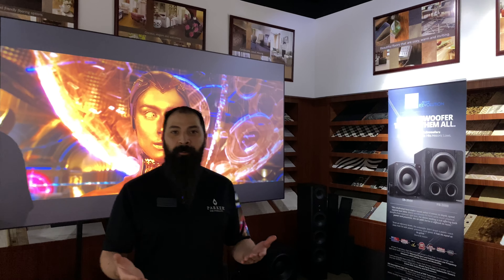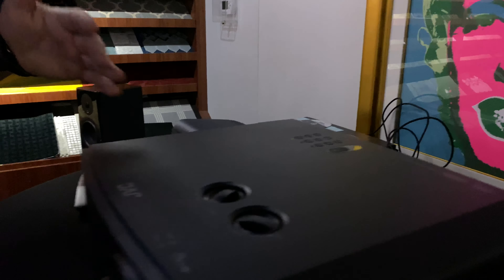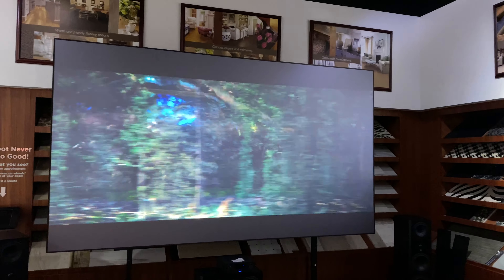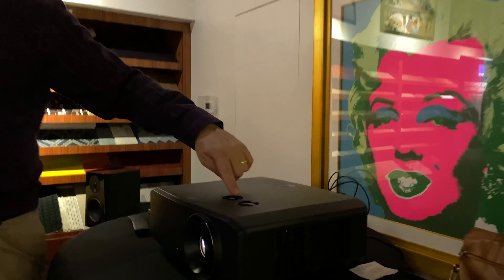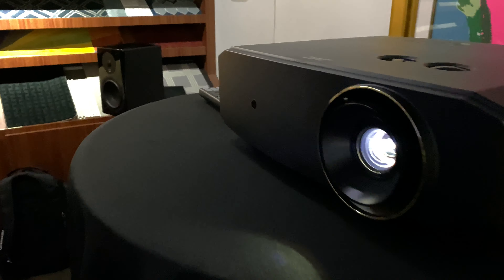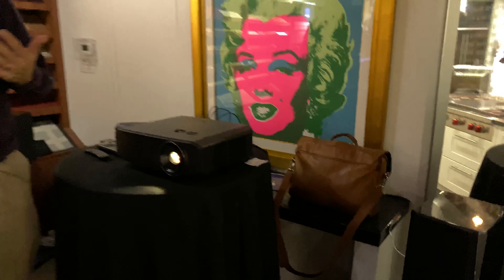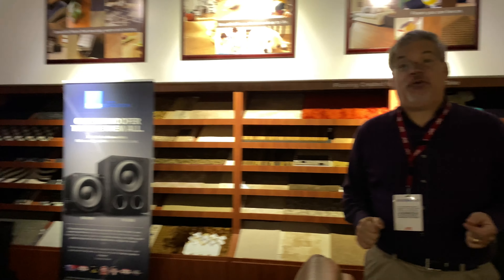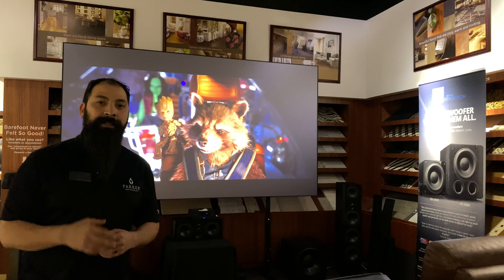*New* 4K LASER Projector Only $3699?? JVC LX-NZ3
*New* 4K LASER Projector Only $3699?? JVC LX-NZ3  This New Projector from JVC delivers a bright and vivid image even in a room full of lights. Its the new JVC lx-nz3 4k laser projector. Never replace a bulb again :)  Want one of these?

4k blu ray player …

Accessories

new End credit music can be found here. Ace Buchannon Face Me